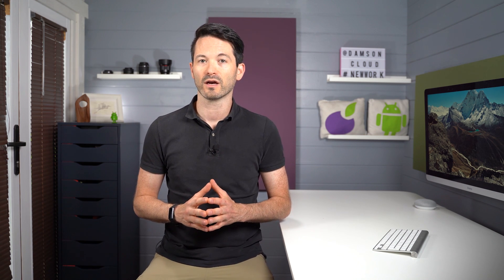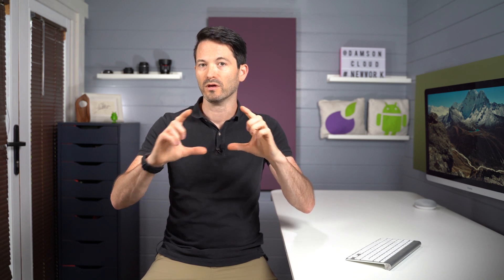Google Workspace Essentials: Everything You Need To Know - Google Workspace Updates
What are the Google Workspace (formerly G Suite) essentials for your business?

As lockdown restrictions continue during this pandemic, many businesses continue to operate behind closed doors with their teams remote working from home.
However, Google has been giving workers around the world plenty of silver linings during these tough times.
This week, we take a look at Google’s new product SKU, Google Workspace Essentials. We look at what the new Google Workspace updates offer, the different plans available such as Basic and Business as well as why you would want it and how much it costs.
These are great tools and features whether you are a small business or large enterprise having to adapt to the different ways of working!

If you want to be able to seamlessly let your staff work remotely, move your office to the cloud do avoid headaches like VPNs and outdated ways of collaborating over email talk to Damson Cloud about how Google's communication and collaboration solutions can help your business.